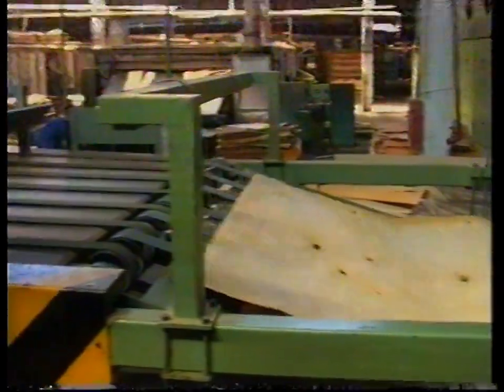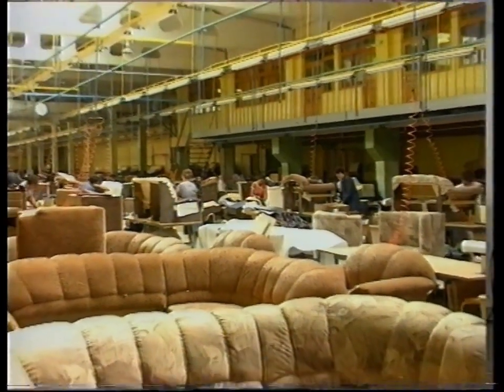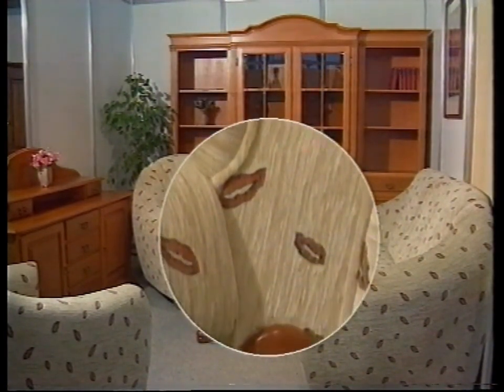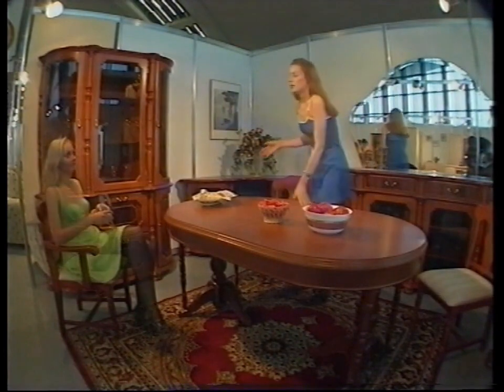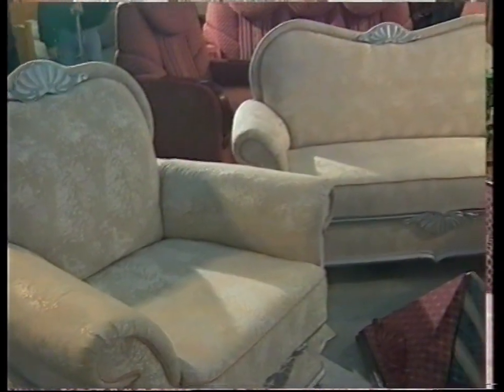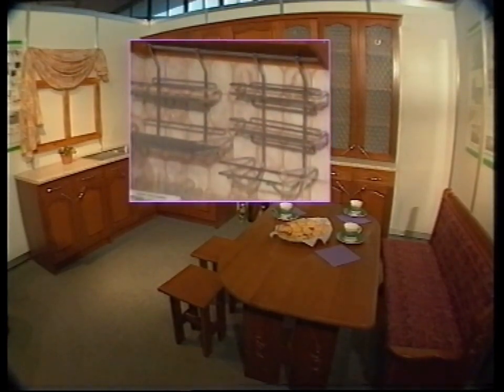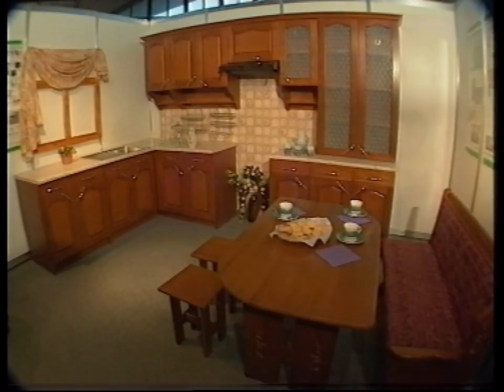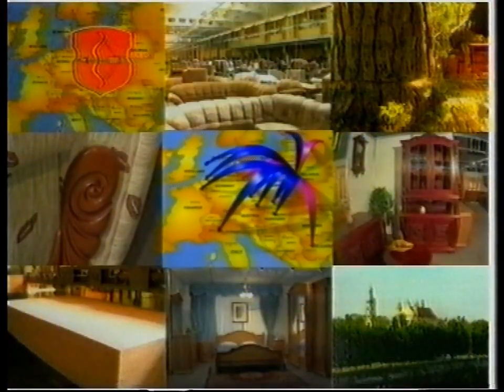Презентационный фильм компании Пинскдрев (1997) на английском языке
Из архива телекомпании TV-SAD
SP PAL Hi-Fi